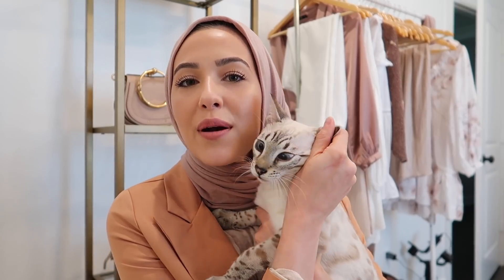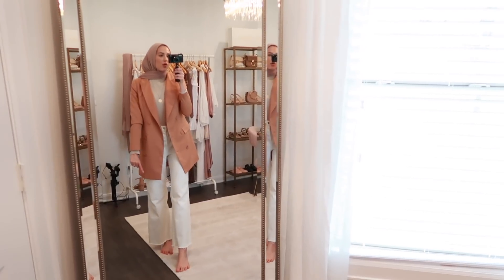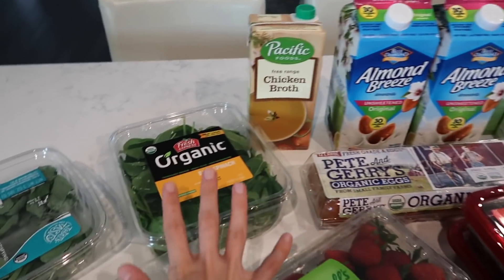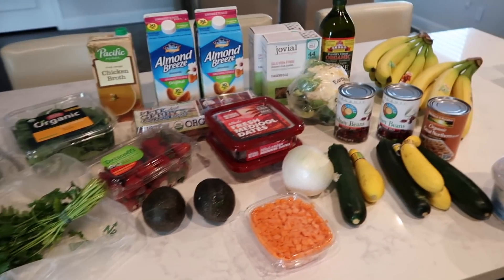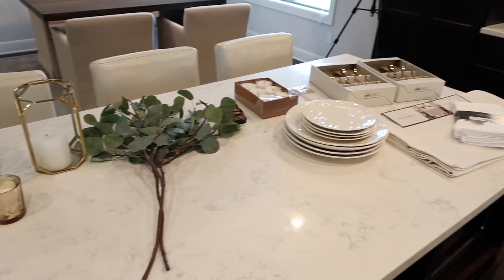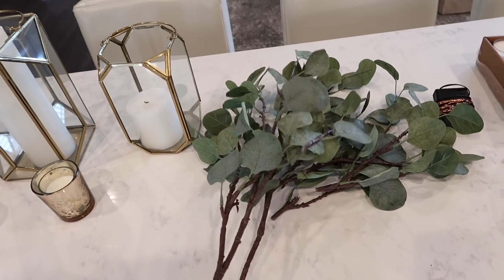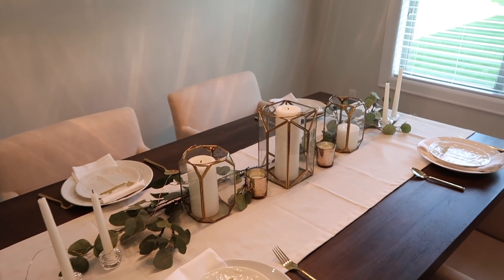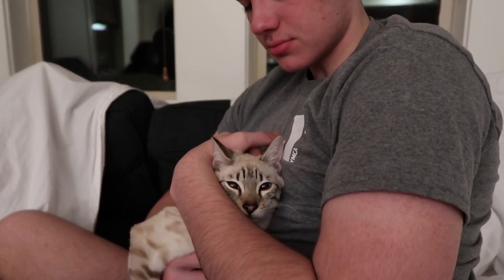Prep For Ramadan With Me! | Goals | Grocery Haul | Decor | Meal Prep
Ramadan Kareem Lovelies! I spent this week preparing for Ramadan and wanted to share everything with you!

Ramadan Goals
Grocery Haul
Ramadan Decor
Meal Prep

Makeup//
Bare Minerals Tinted Moisturizer: (my shade "wheat")
Hourglass bronzer: "luminous bronze light"
check this video for my current makeup routine! I would recommend all products to pick up for Sephora Spring Bonus (ends today!)

Outfit//
White denim jeans
Mango Undershirt
Jersey Hijab
Necklace: coin

Faux eucalyptus branches
Fairy lights
Table runner
gold silverware
candle sticks
candle stick holders: ($1!)

I added: cauliflower, 1 large jar marinara sauce, 2 capfuls white vinegar, fresh basil, fresh parsley, dried basil
left out: cheese and potatoes

Water bottle